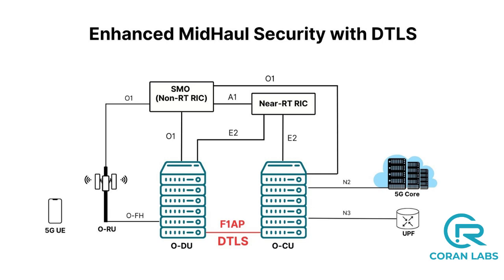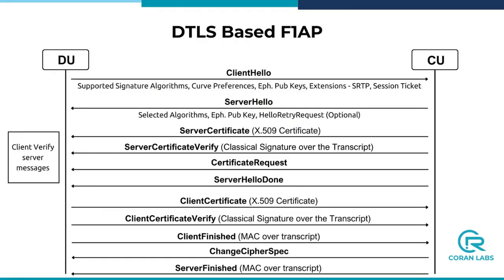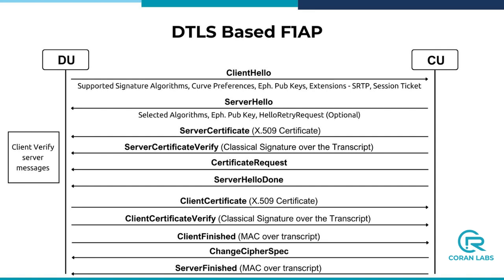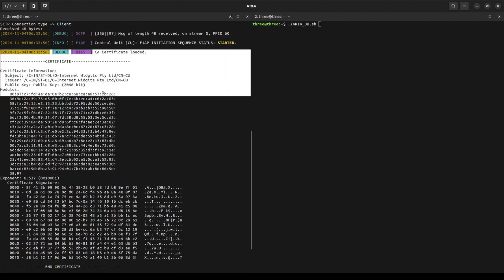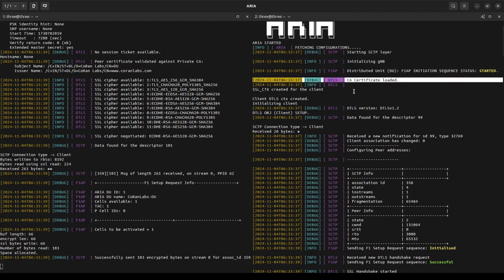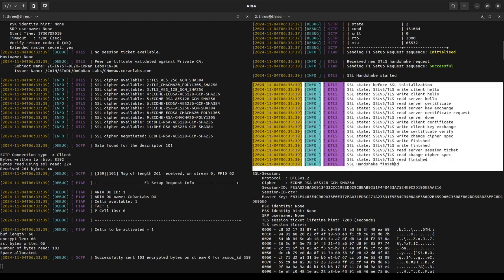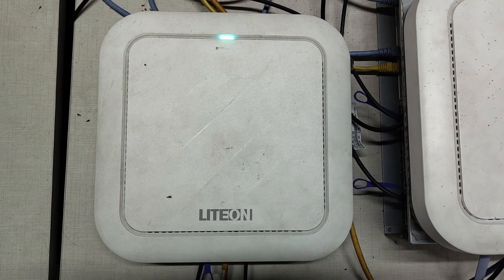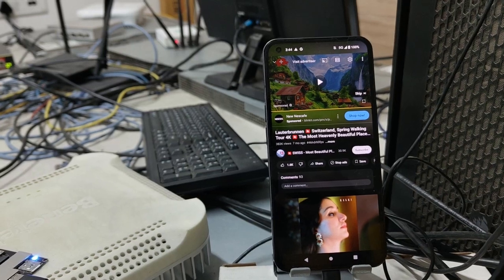Enhancing MidHaul Security in O-RAN using DTLS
In this video we will be using DTLS to secure the Midhaul interface between Distributed Unit (DU) and the Central Unit (CU).